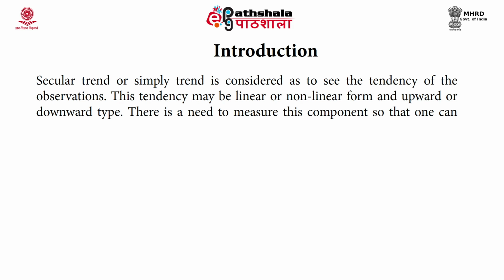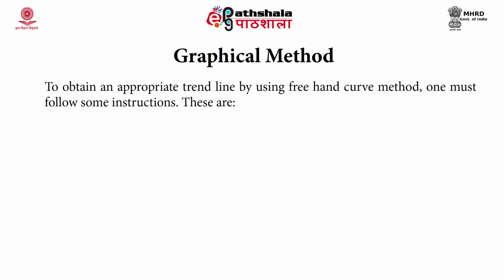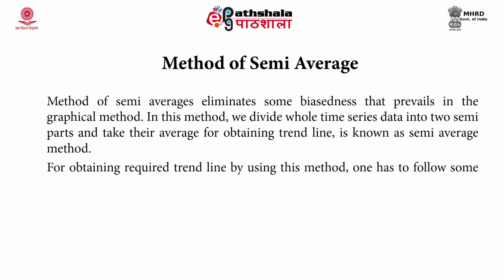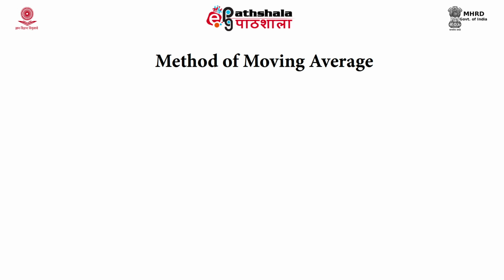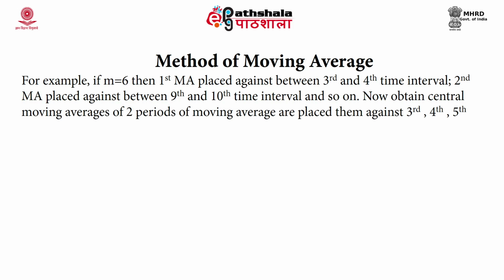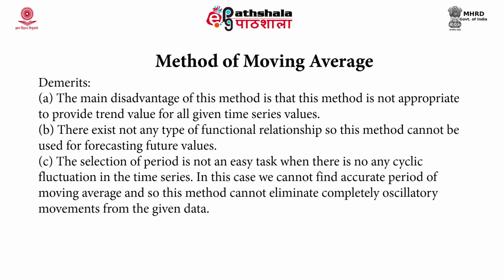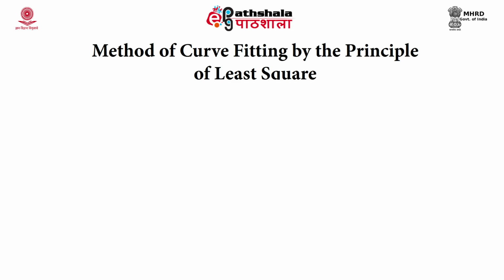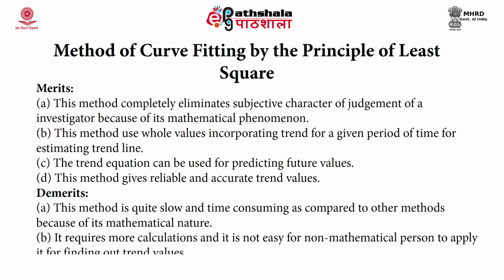Measurement of Secular Trend